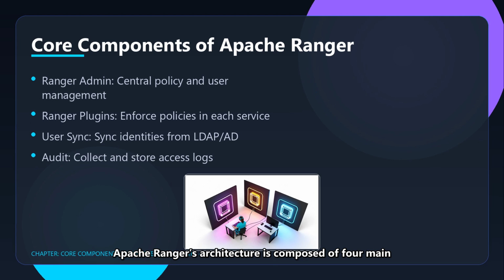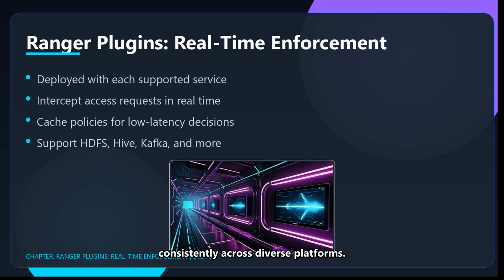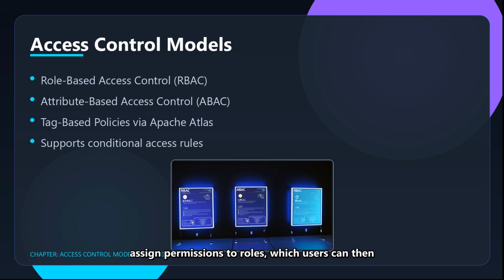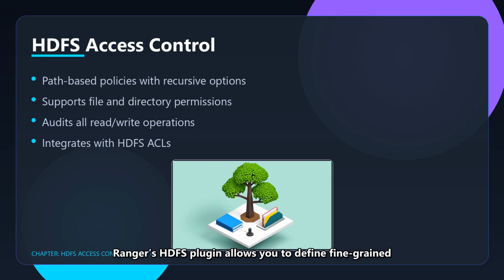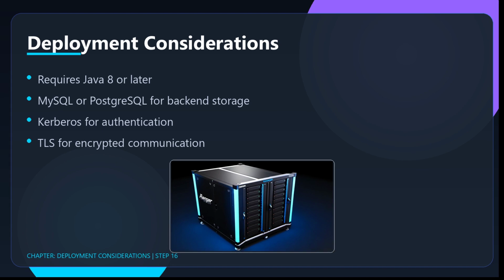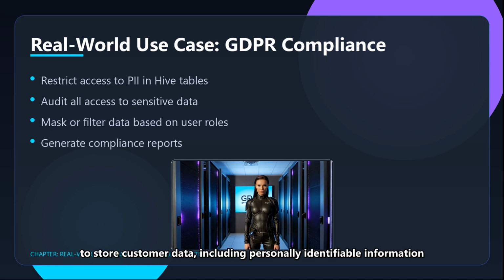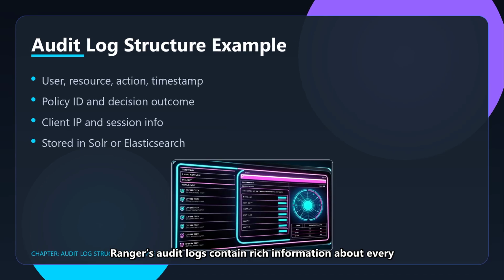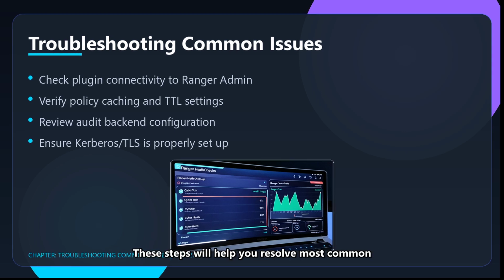Apache Ranger Explained: Everything You Need to Know 🚀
🚀 Deep dive into Apache Ranger!

Apache Ranger follows a plugin-based architecture, where a central Ranger Admin service manages policies and users, while lightweight plugins co-located with each service enforce access control in real time.

📌 CHAPTERS:
00:00 - Welcome to the Channel! 👍
00:13 - What is Apache Ranger?
00:56 - Why Apache Ranger Matters
01:36 - Core Components of Apache Ranger
02:11 - Ranger Admin: The Central Hub
02:45 - Ranger Plugins: Real-Time Enforcement
03:22 - User Sync: Bridging Identity Providers
03:56 - Ranger Audit: Monitoring Every Access
04:27 - Policy Management in Ranger
05:01 - Access Control Models
05:38 - Fine-Grained Access in Hive
06:12 - Kafka Security with Ranger
06:47 - HDFS Access Control
07:18 - Tag-Based Policies with Apache Atlas
07:47 - Authentication and Integration
08:15 - Deployment Considerations
08:43 - High Availability and Scalability
09:10 - REST API and Automation
09:42 - Compliance and Reporting
10:11 - Real-World Use Case: GDPR Compliance
10:41 - Ranger vs Other Security Tools
11:12 - Ranger Architecture Diagram
11:42 - Policy Enforcement Workflow
12:08 - Audit Log Structure Example
12:37 - Performance Metrics Chart
13:02 - Policy Management Best Practices
13:27 - Troubleshooting Common Issues
13:51 - Integration with Apache Atlas
14:15 - Integration with Apache Knox
14:39 - Ranger in Cloud Environments
15:03 - Community and Ecosystem
15:25 - Future of Apache Ranger
15:49 - Learning Resources
16:13 - Certifications and Training
16:34 - Hands-On Demo Preview
16:52 - Common Mistakes to Avoid
17:12 - Summary: Key Takeaways
17:36 - Like, Subscribe, and Engage!
17:56 - Thanks for Watching! 🚀